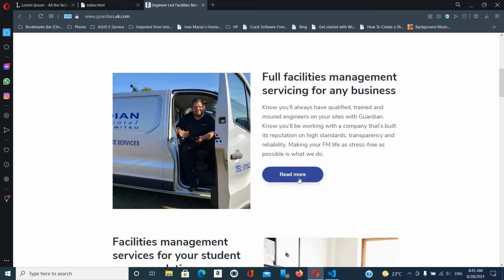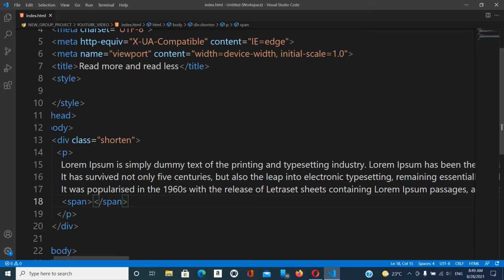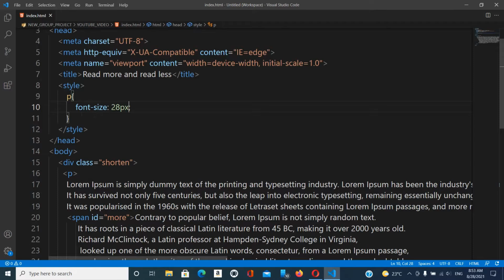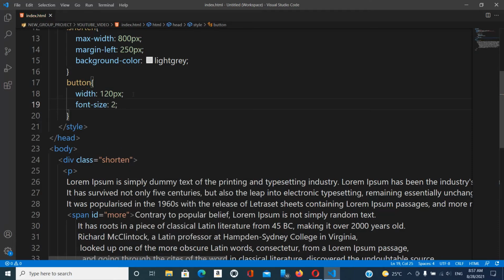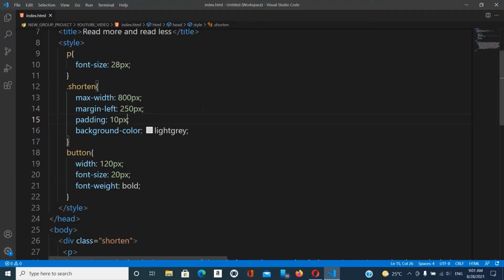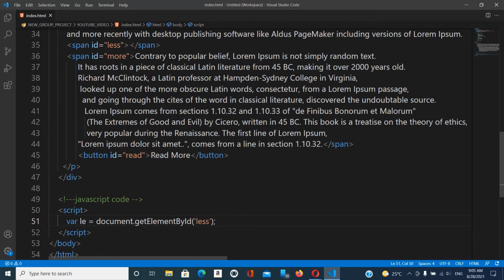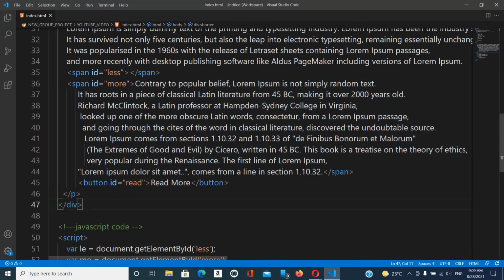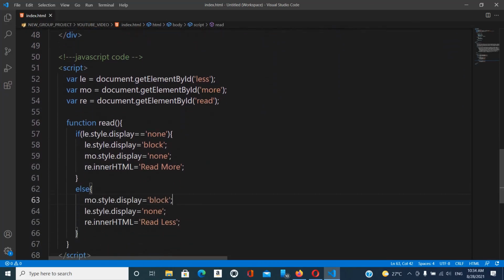How to create read more and read less button using html, css, and javascript.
This video teaches the viewers how to create read more and read less using html, css, and javascript. Please watch the video carefully and make sure you understand the tutorial. If possible, pause the video as many times as you want just to make sure you understand.